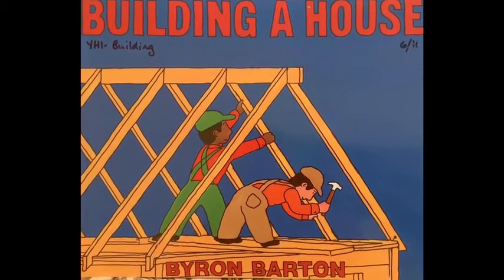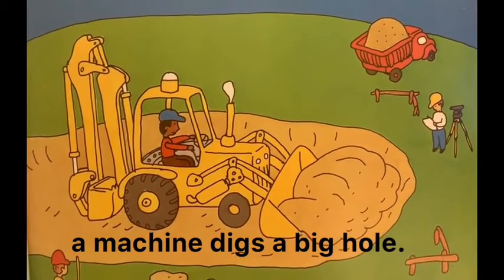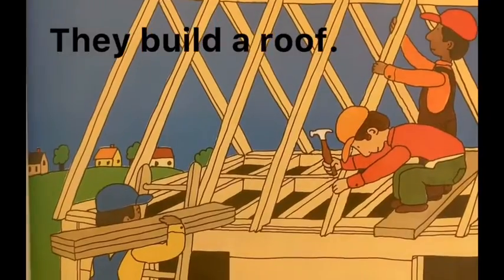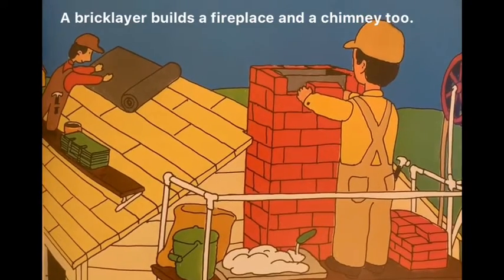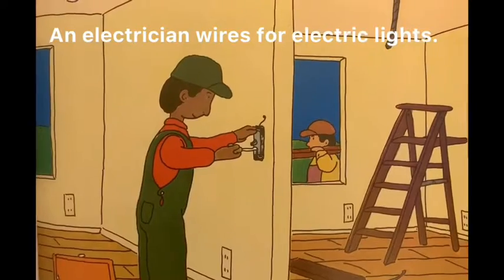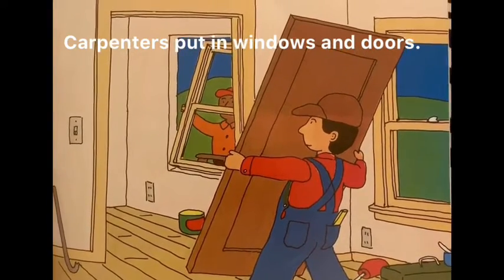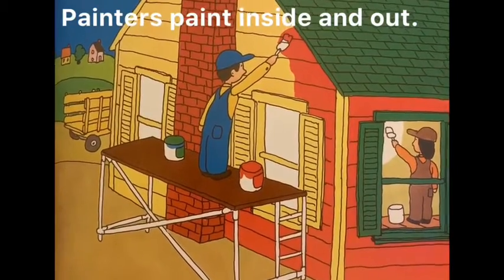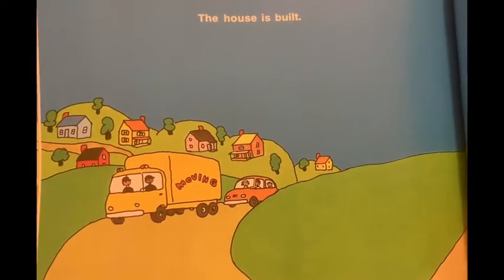Building a House by Byron Barton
Read aloud with me with this book “Building a House” by Byron Barton in connection with our theme: Building. I wanted to post this video for your child to connect your teacher while staying at home through this CoVid 19 pandemic. Let’s start to read the book. At the end of this, please ask your child an open ended questions” like what do you called a person who paint a house?